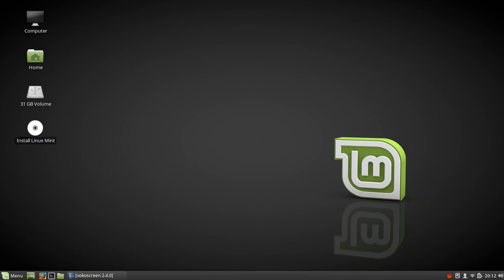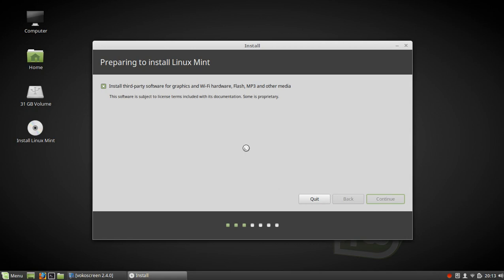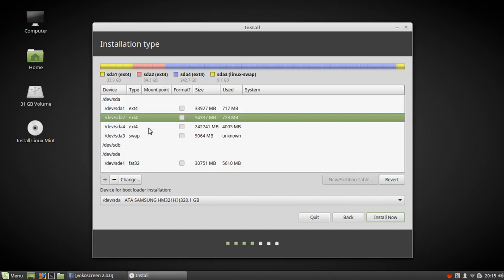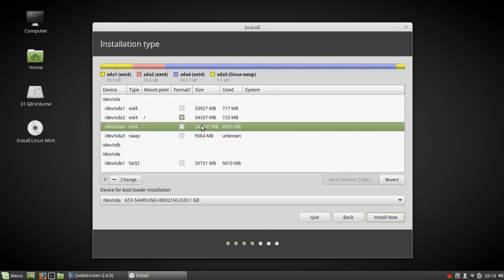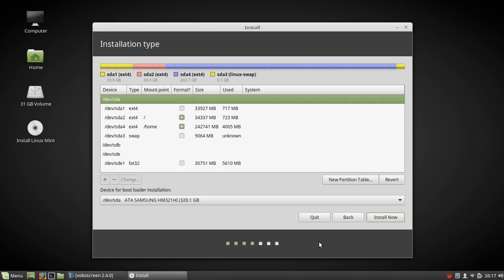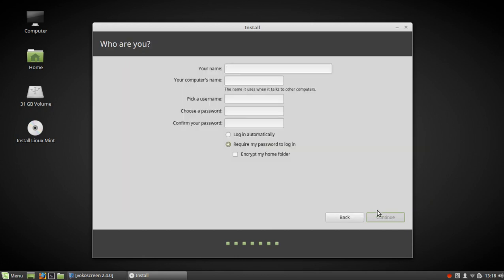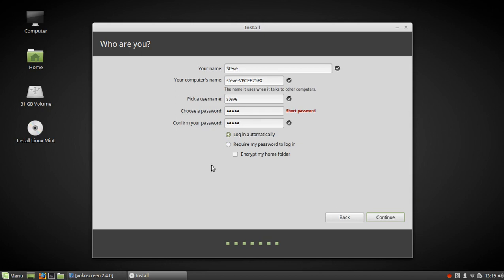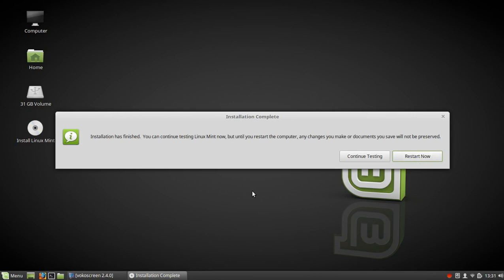Installing Two Linux Distros on a single HDD with a shared Home. Pt.2 - Install the 1ST OS, Mint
Yes, I apologize. The audio sucks. It started out okay but then gets this weird garble noise. Since nothing was happening in the background I assume the system was struggling with all it was doing at the time. I've added cc, so that you can turn the audio off.